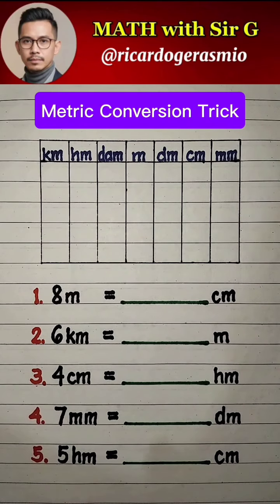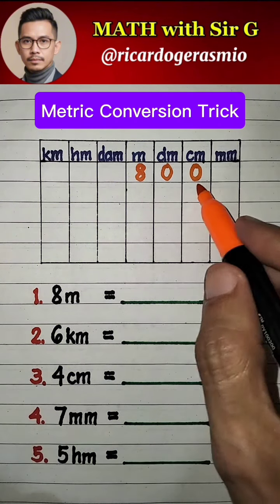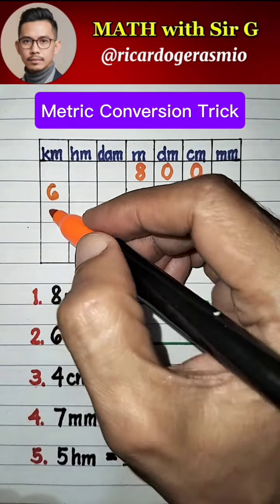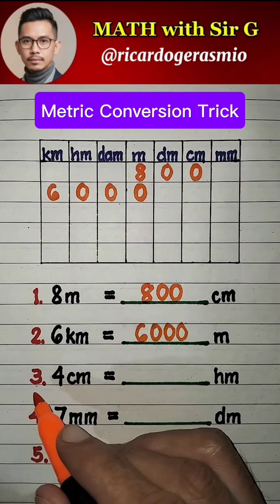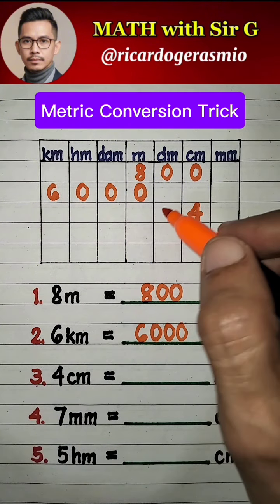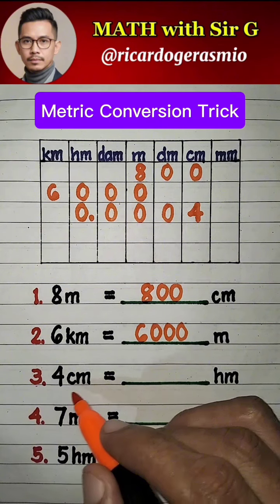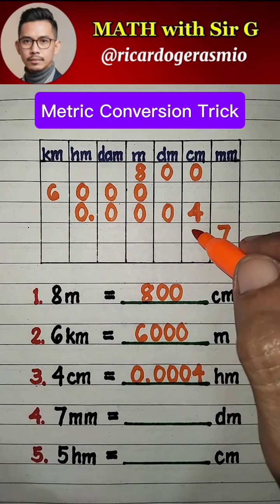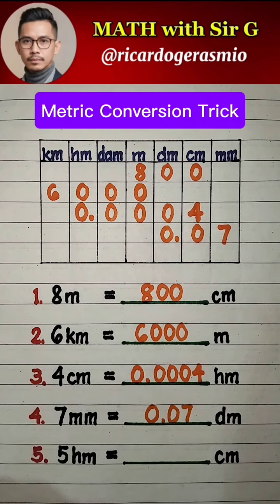Metric conversion trick and adding numbers using 100 chart